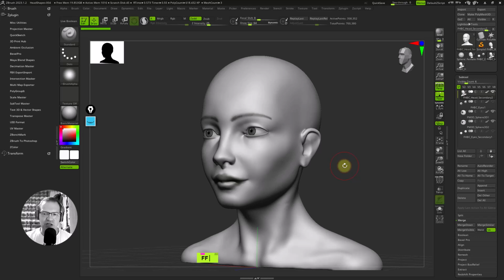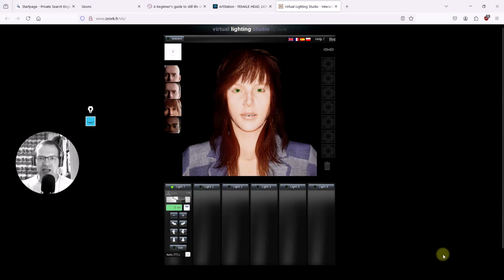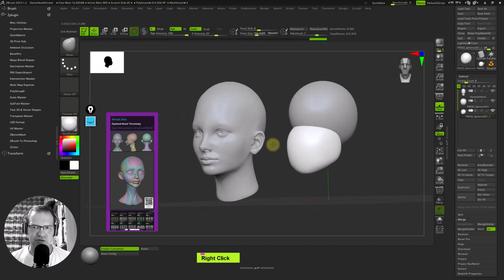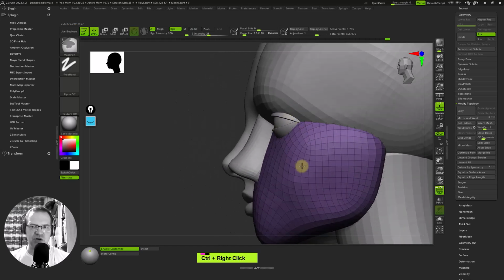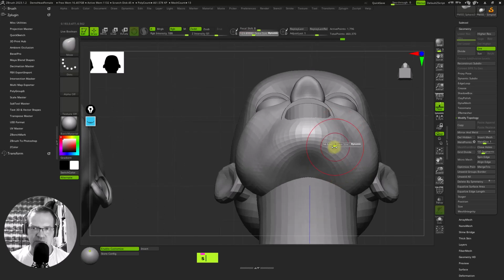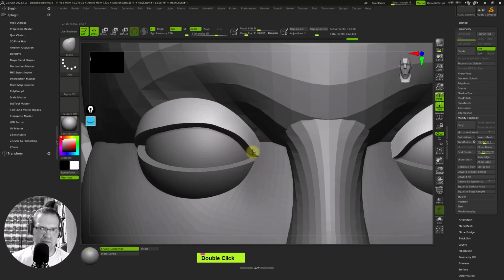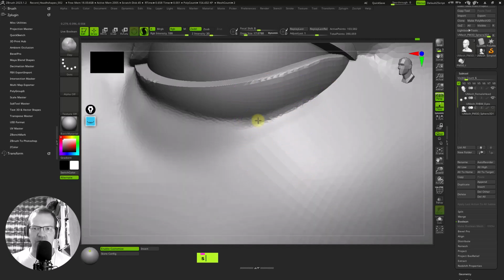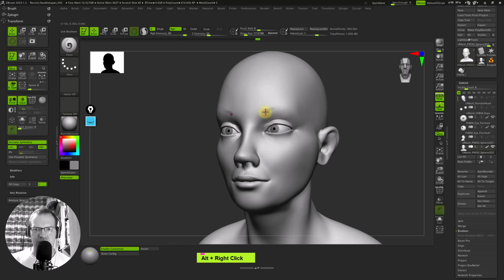MS3D | ZBrush In Practice | Female Head Basemesh & Theory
0:00 Intro
1:45 Basics of Forms | Theory
1:53 Geons
3:31 Still Life Drawings
5:20 Lempicka - Art Deco
7:10 Salamone - Sculpting
8:27 Combining Geons
8:55 ZBrush Sculpting Theory
15:53 Full Body Basemesh Examples
16:40 Light Reference Tool
17:38 ZBrush Interactive Light
18:58 Studio Lighting Tool
22:30 Free HD Head Scan
23:42 Female Demo Head Modification
31:40 Merge Demo Head
33:40 Starting Basemesh Head
35:30 Skull
37:40 Jaw
40:05 Review Primary Volumes
43:10 Neck
46:10 ZRemesher as Modifier
49:50 Nose
51:20 Eyes
52:30 Nose Adjustments
54:20 Upper Eyelid
55:20 Forehead Adjustments
56:00 Bottom Eyelid
57:50 Duplicate Eye and Eyelids
58:50 Fixing Eye Cavities
59:25 Upper Lip
1:01:35 Bottom Lip
1:03:20 Neck Corrections
1:03:40 Ears
1:10:00 Back of the head
1:14:20 Fixing Ear Symmetry Issue
1:15:30 Chin Review
1:07:30 Throat
1:20:40 Mastoid
1:24:25 Quick Save Files
1:25:40 Shoulders
1:29:10 Detailing Lips
1:32:00 Nose Details
1:34:00 Subdividing Cheeks
1:35:20 Nose Refinements
1:37:00 Eyelid Refinements
1:38:30 Eyebrows Review
1:40:00 Using Highlights for Checking Shapes
1:42:30 Ears Review
1:43:35 Preparing a Boolean Mesh
1:47:00 Organizing and Naming SubTools
1:50:20 Fixing Symmetry with Mirror Deformation
1:51:40 Using Sculptris Pro
1:55:00 Cleaning around Eyes
1:56:30 Nose Refinements
1:57:30 Mouth Review
2:00:00 Neck Cleanup
2:00:40 Ear Corrections
2:03:40 Shoulder Area
2:04:50 ZRemesher Cleanup
2:06:30 Touch-Up
2:08:00 Painting Eyeballs
2:13:50 Duplicating Eyeballs
2:14:05 Painting Eyebrow
2:15:50 Painting Lips